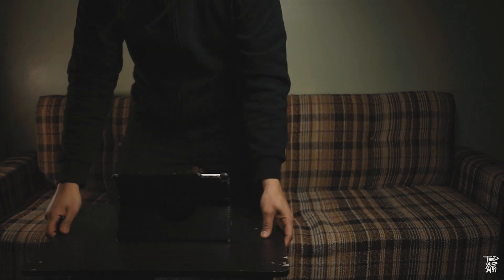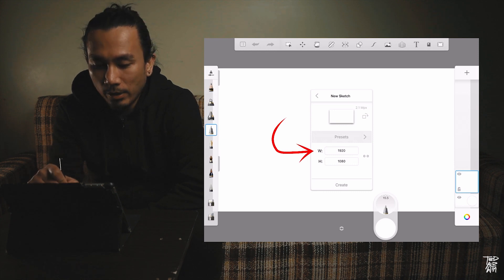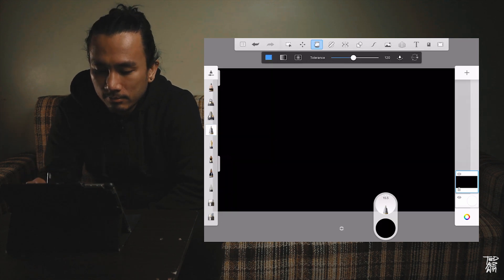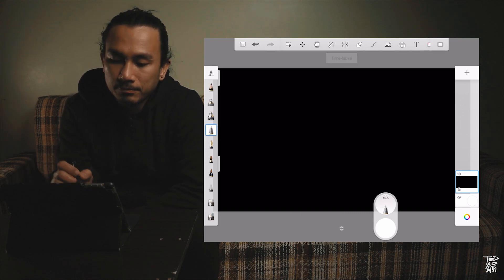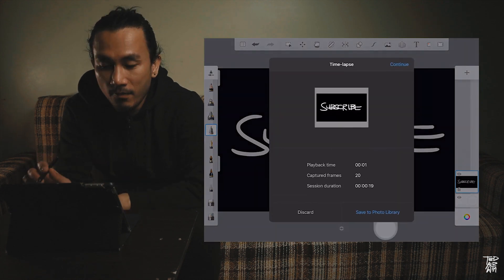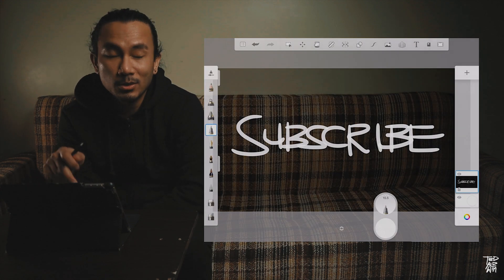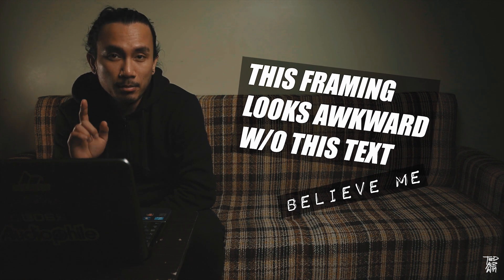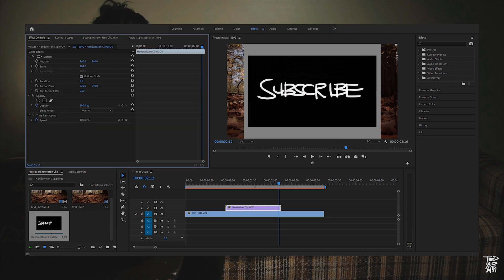How to put your handwritings on your videos | NO After Effects needed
Hey there Earthlings! Welcome to my first tutorial video! I discovered this technique to have an easier way of using animated handwritten texts aside from the usual process of using write-on effects in After Effects. I use this on my channel intro every time. Now, I decided to share this and hopefully you'll learn something from it. Cheers!

Gear List:
Main Camera
Back up Camera
Second Back up Camera
Old Action Cam
All-Around Great Lens
Ultra Wide Lens
Nifty Fifty
Awesome Tiny Pancake Lens
Epic Telephoto Lens
Vlogging Bag
Vlogging Tripod
Great DSLR Mic
Simple Lighting Set up
Variable ND Filter 67mm
Epic Variable ND Filter 82mm

NOTE: Every purchased item from these links gives me a small amount of revenue without additional cost on your part. This helps me in creating more contents for everyone. Thank a lot! Keep those creative juices flowing!